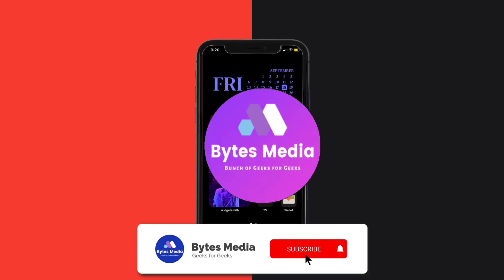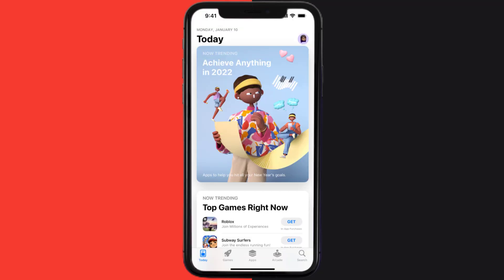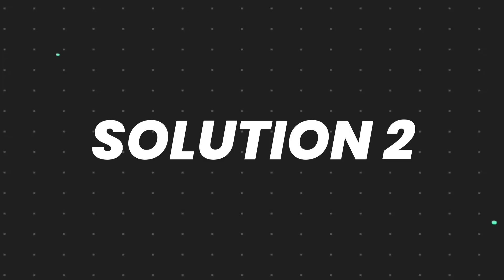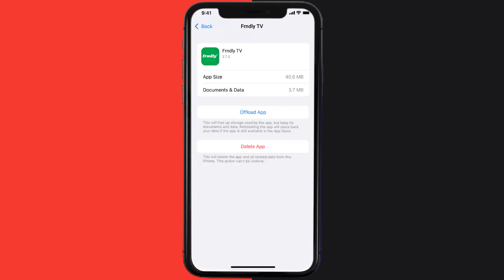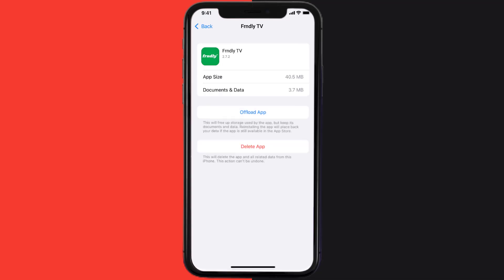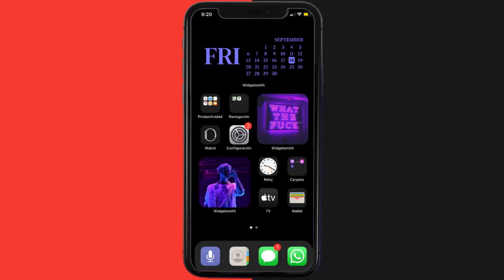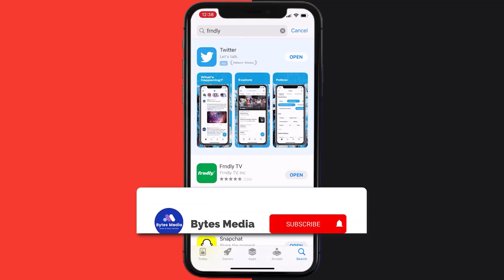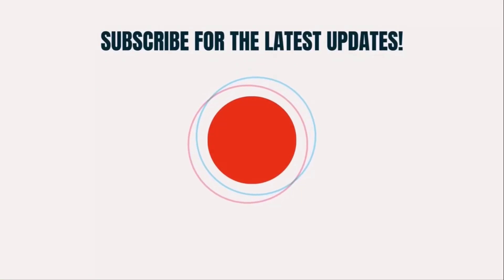Frndly App Not Working: How to Fix Frndly TV App Not Working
In this video, I'll show you How to Fix Frndly App Not Working. This is the easiest and fastest way to Fix Frndly TV App Not Working. Make sure you watch until the end of this video to find out How to Fix Frndly TV App Not Working on Android and iPhone. These methods work on Android as well as iOS 11, iOS 12, iOS 13 and iOS 15. Hope you enjoy!

Video Parts:
00:00 Intro: How to Fix Frndly App Not Working
00:07 1.Solution: Update Frndly TV App
00:27 2.Solution: Clear Frndly App cache files
00:57 3.Solution: Delete and Reinstall Frndly TV App
01:19 Outro: Ending

Topics Covered:
Bytes Media
how to
how to fix
frndly app not working
frndly app not working on roku
frndly app not working on firestick
frndly tv
frndly tv oops something went wrong
frndly tv down detector
frndly tv error code
why is my friendly streaming not working
frndly tv not working on apple tv
friendly app not working
frndly app not loading
frndly tv app not working on firestick
friendly tv app not working
friendly streaming app not working